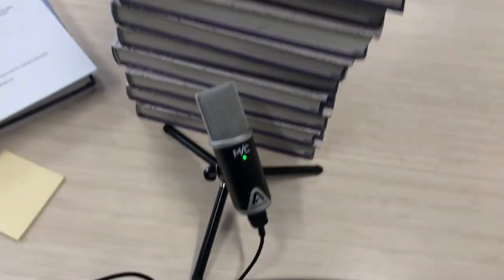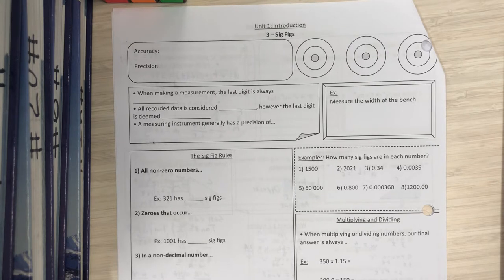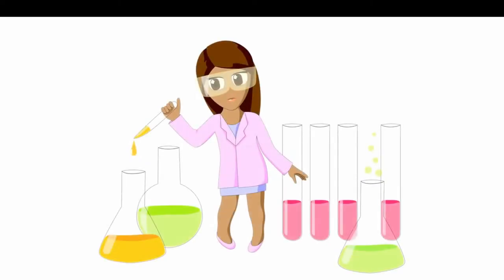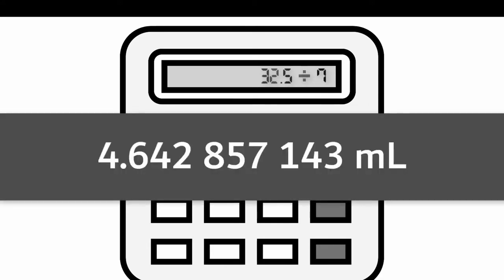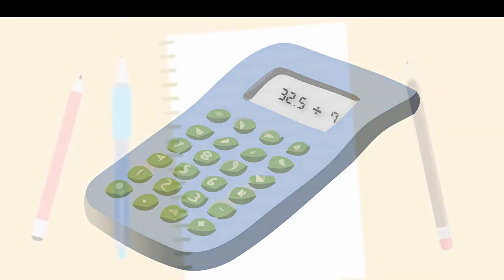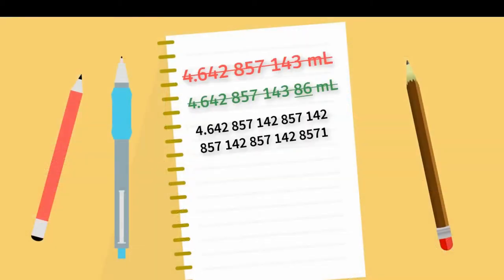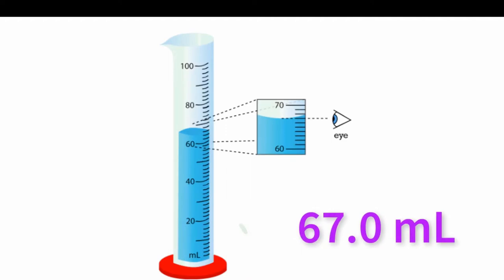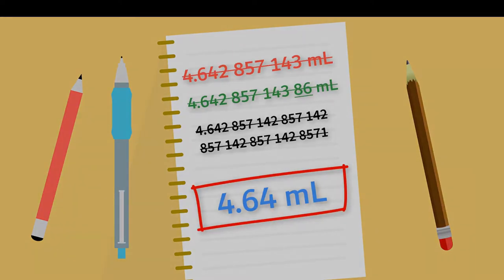Unit 0: Sig Figs & Angles!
Learn the importance of Sig Figs & Vectors and determine how to account for sig figs.